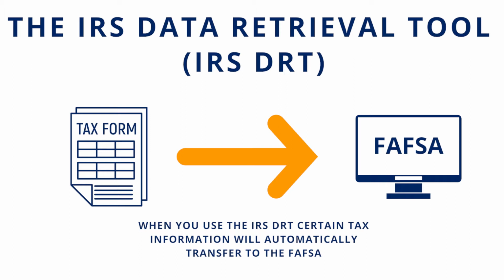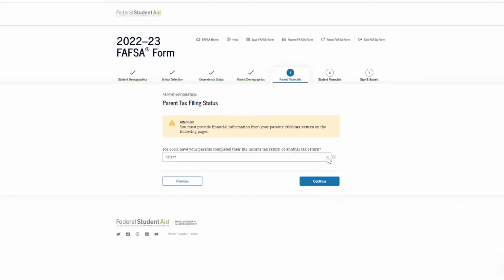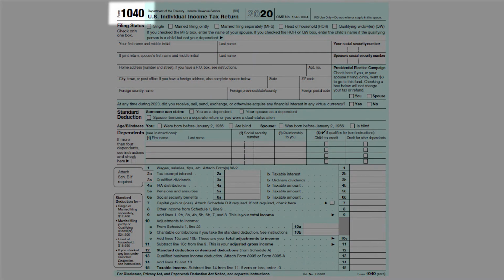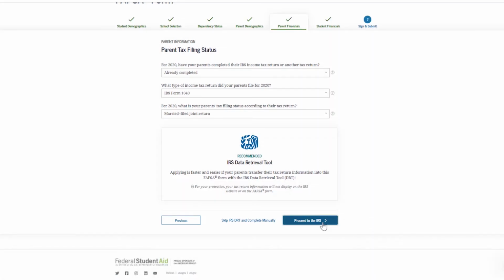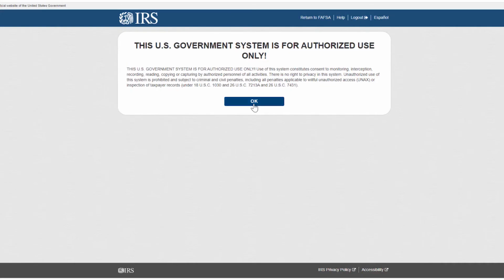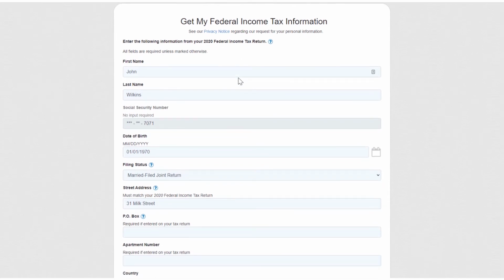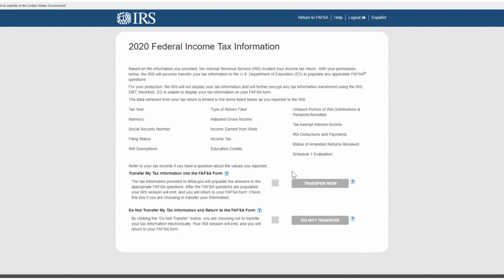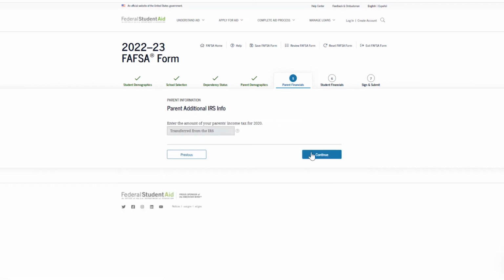How to Use the IRS DRT on the FAFSA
This video explains how to use the IRS DRT on the FAFSA. It shows you exactly how information should be entered in order to successfully transfer tax information.